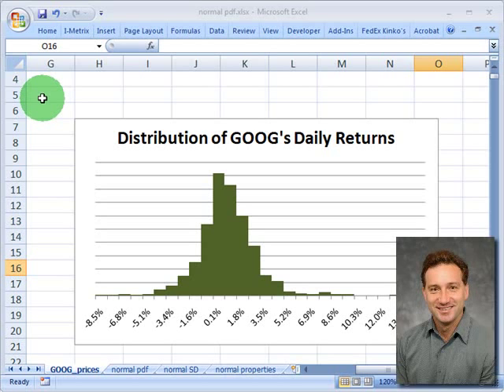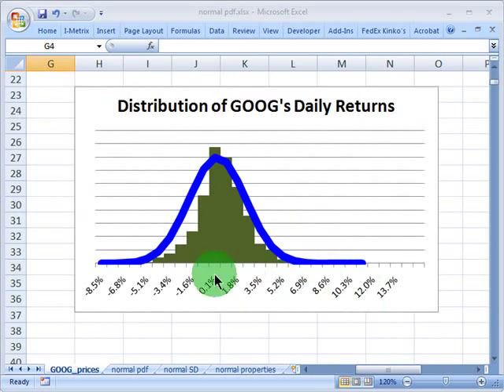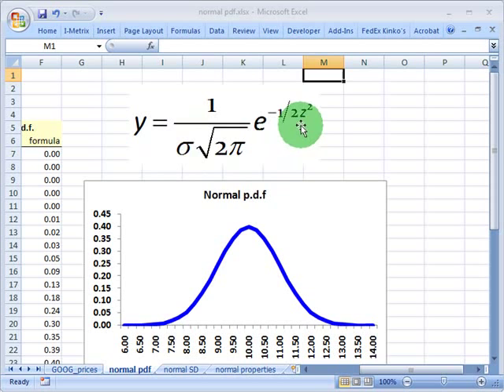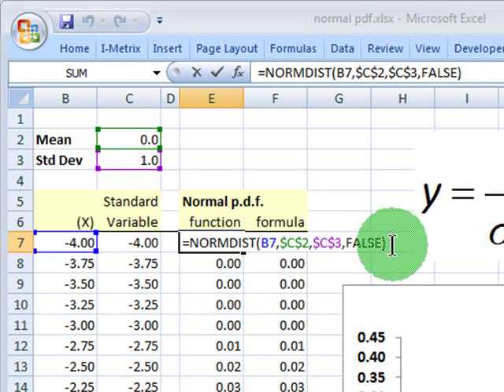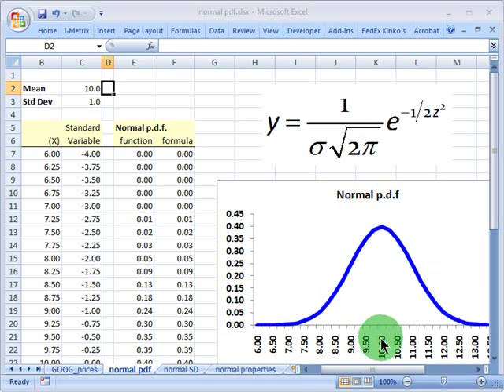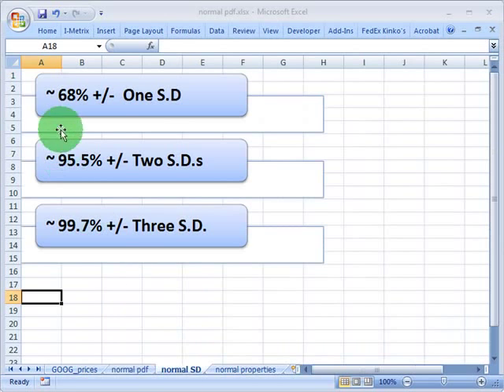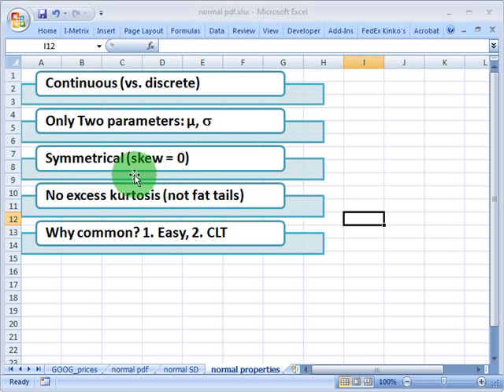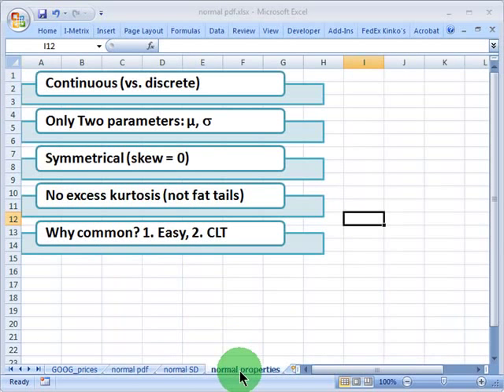FRM: Normal probability distribution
This video is a review of the normal density function and its key properties.